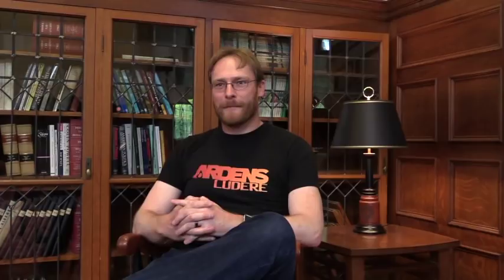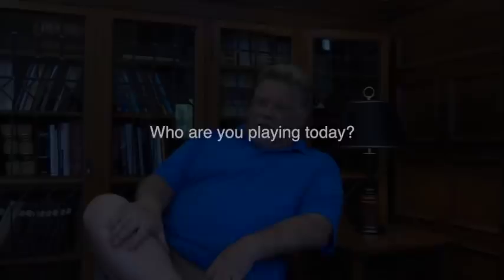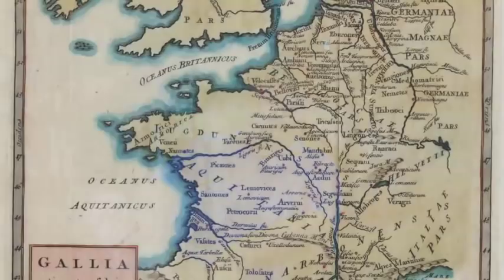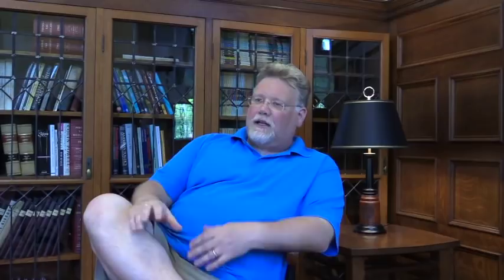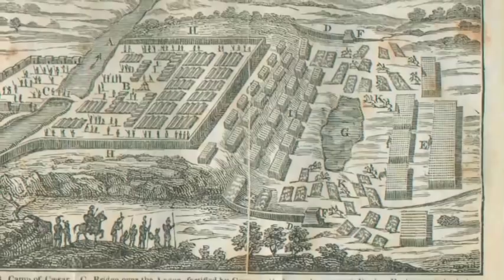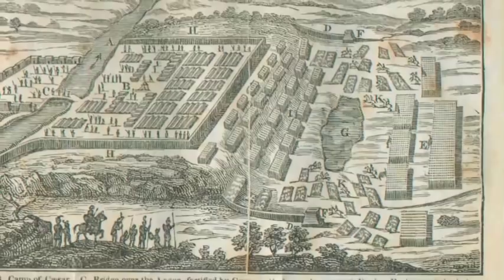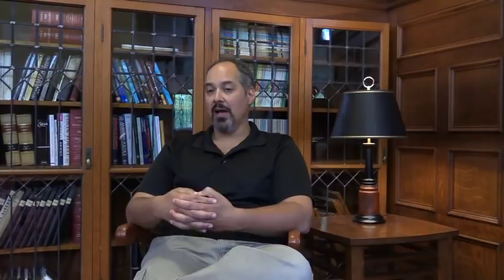Ludica: GMT's Falling Sky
In June 2018, I gathered some gaming classicists to play and discuss GMT's Falling Sky: The Gallic Revolt Against Caesar.  Many thanks to those who participated:  Hamish Cameron, Russell Smith, Rob Sobak, and Michael Nerdahl.  Thanks also to the awesome Tom Porter for channeling Julius Caesar.